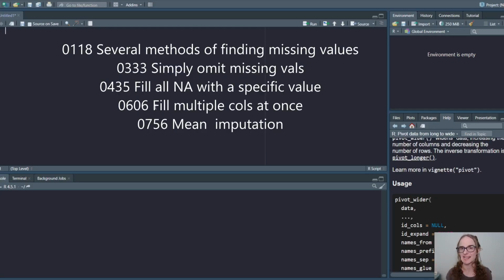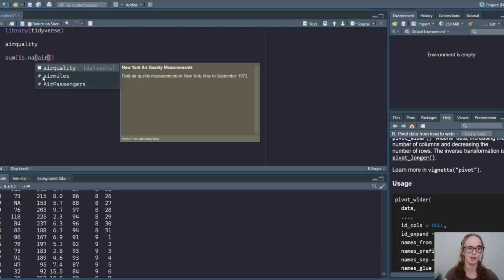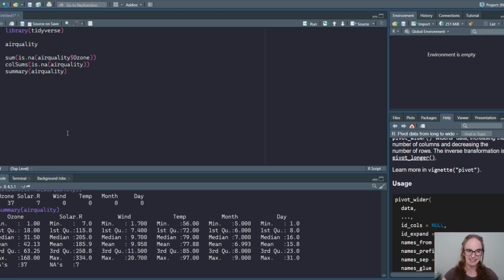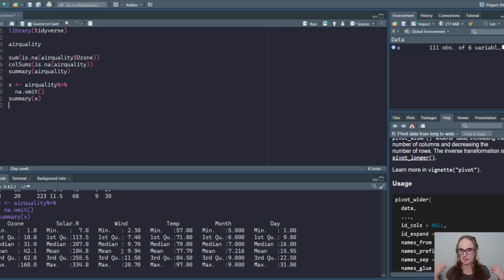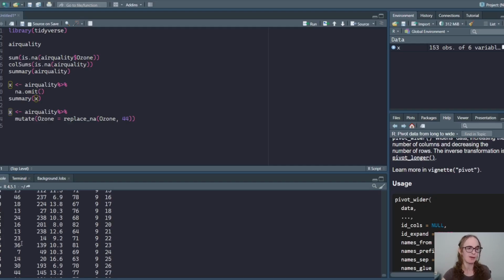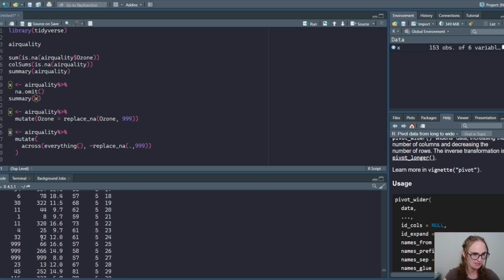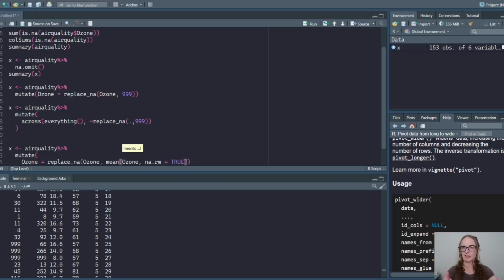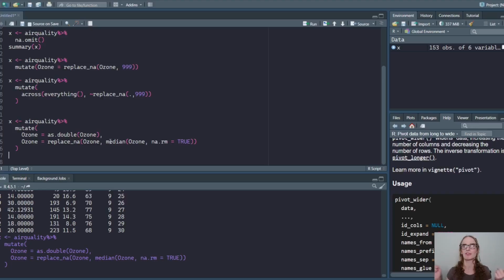How to Find & Replace NA Values in R 🔍💡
Hey everyone! In this post, I'll show you how to use the R programming language to find missing values in your data. After that, I'll show you several methods of handling missing vales including removing na values with na.omit and replacing values with replace_na.